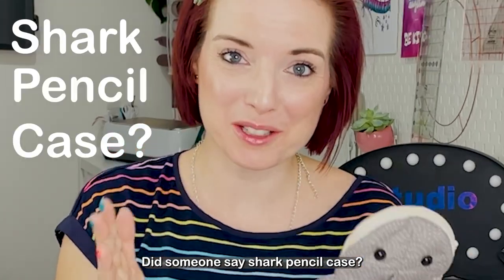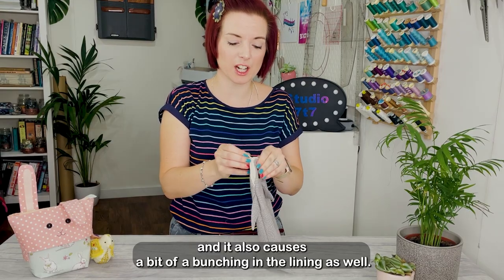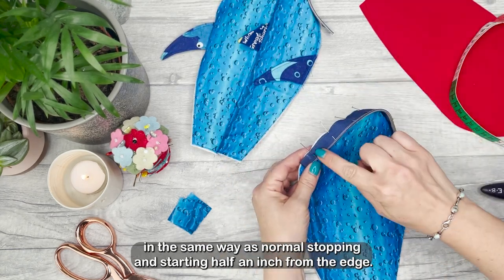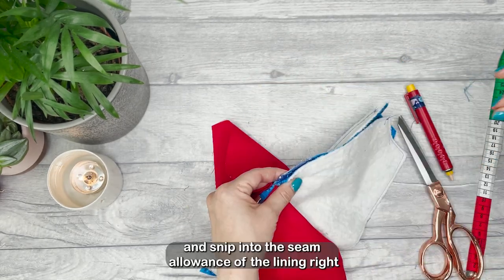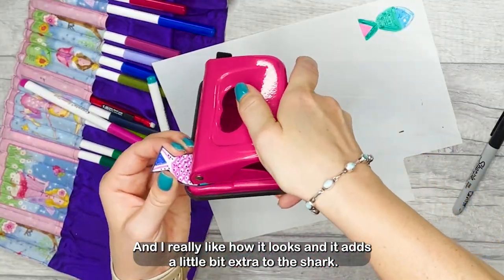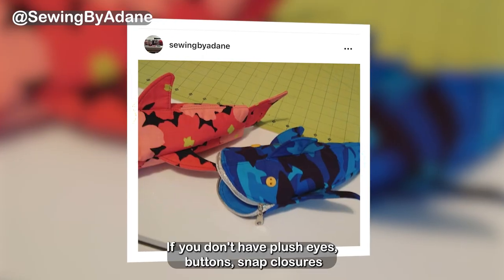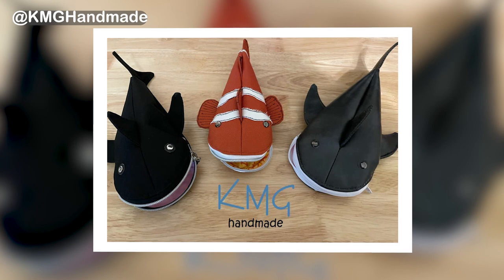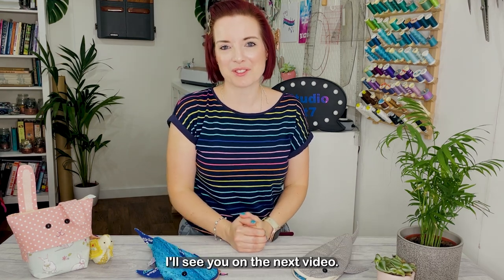Shark Pencil Case HACKS AND TIPS (Watch this before making your Shark Pencil Case!) DIY Pencil Case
The Shark Pencil Case Free Sewing Pattern has been so popular, I wanted to do a follow up with all the tips and hacks that I've seen and figured out for you guys as well as show off some of your amazing sharks!

Huge thanks to Liberia Sofia Sewing and Crafts for the inspiration and for allowing me to translate this pattern. You can find the Spanish tutorial and pattern here;

 You Will Need:
1 x fat quarter Outer Fabric
1 x fat quarter Lining Fabric
Fusible Fleece;
20cm zipper tape and zipper pull (or longer regular zip cut down);
Safety eyes
Thread to match

🙋‍♀️ IMPORTANT! 🙋‍♀️
Please be mindful not to just grab this pattern and not watch the tutorial - this hurts my channel. Thanks so much for your support.

Time Stamps:
00:00 The Shark Pencil Case Tutorial
00:39 How to see all the shark pencil cases
01:01 Zipper Tabs Hack
02:06 Sewing on the Zipper Tape
02:22 Sewing on the lining
02:40 Encase the Zipper tape with the tabs
03:05 Cut the edges of the tabs down
03:18 Sewing the shark together
03:47 The results of the zipper tabs
04:23 How to make a Zipper Pull
04:50 Line on the lining pattern alteration
05:17 Using Batting or Wadding instead of fusible fleece
05:38 Different eyes for the shark pencil case
05:56 Recycling Fabric for your shark pencil case
06:15 Zipper choices on the shark pencil cases
06:25 Vinyl for your shark pencil case
06:44 Changing the shark into a different character
06:56 Adapting the shark pencil case into a bag
07:08 Fabric choices for the shark pencil case

My favourite sewing tools:

Kai scissors;
Fiskars scissors;
Olfa Cutter;
Clover chalk pen;
Prym chalk pen;
Creative grids ruler;
Frixion pens
Teflon Sheet

A great beginner sewing machine:

My machine: